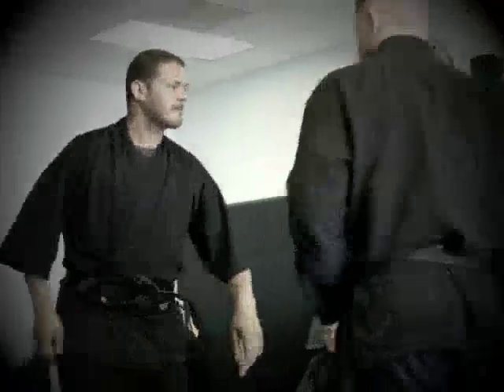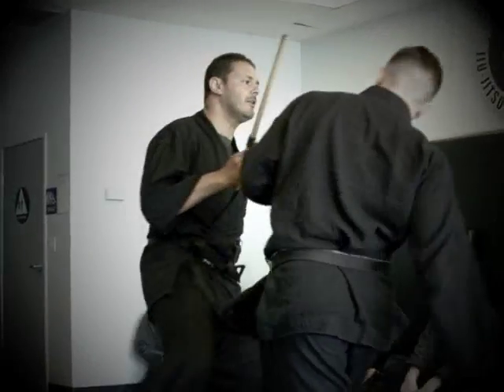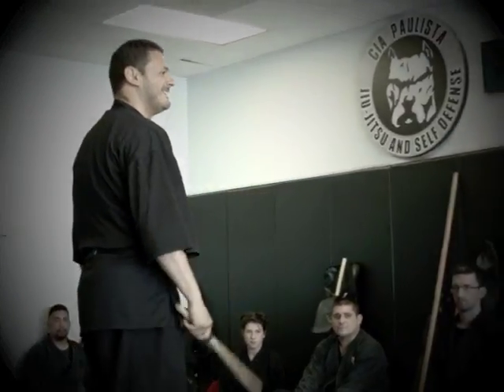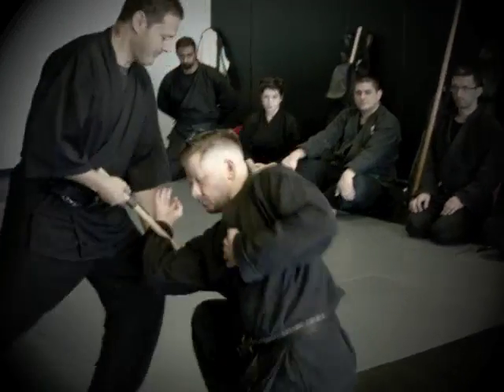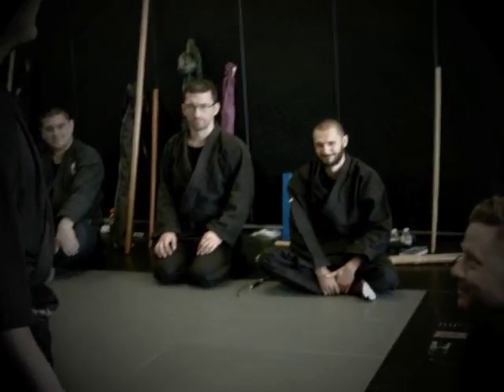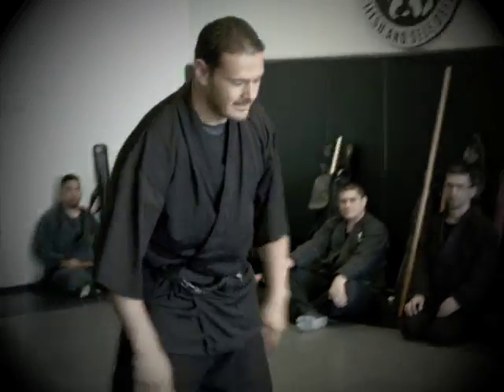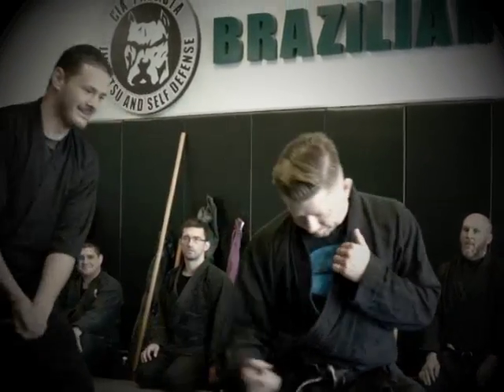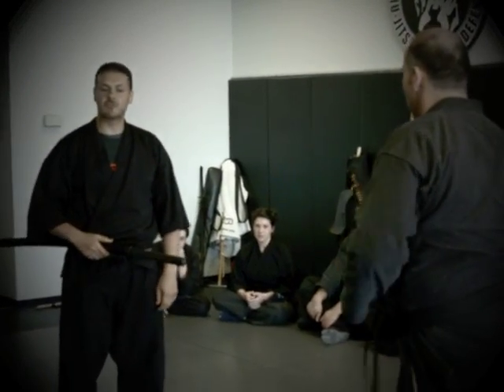Ninjutsu Dr. Kacem Zoughari - Los Angeles Seminar Juttejutsu 十手術